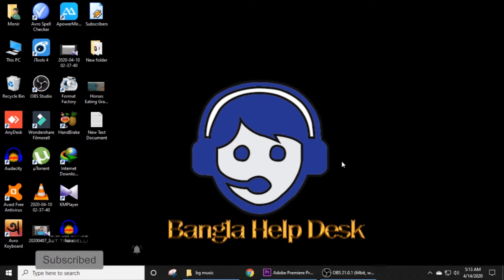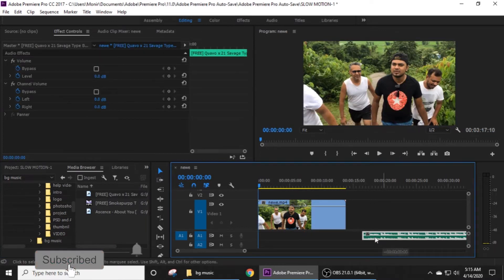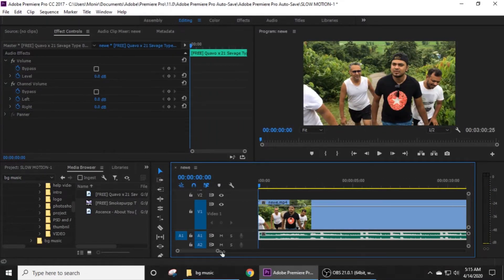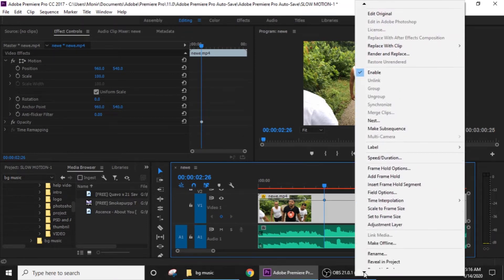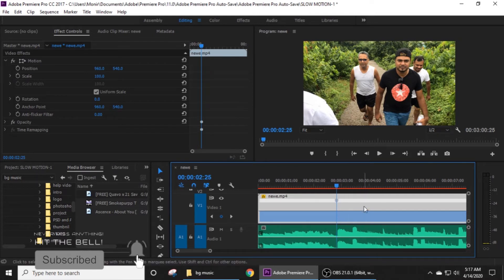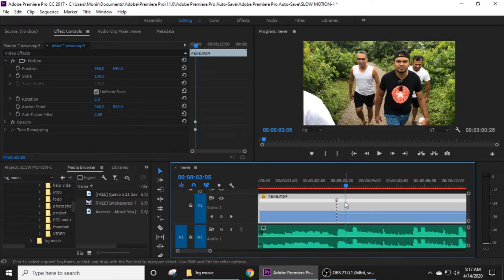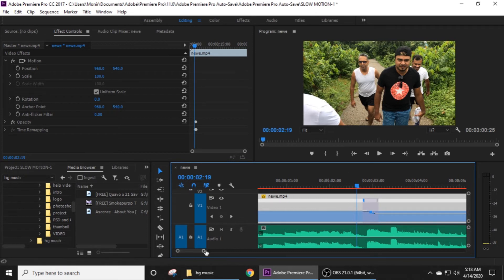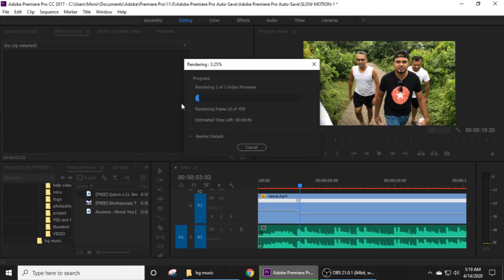PREMIERE PRO | HOW TO | SMOOTH SLOW MOTION VIDEO | TUTORIAL I BANGLA HELP DESK!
Learn how to make your clips slow down,  in Adobe Premiere Pro CC! Lots of awesome tips in this video editing tutorial, be sure to watch all the way to the end!

Background Music
LAKEY INSPIRED - Chill Day

adobe premiere slow motion 60fps,

premiere pro slow motion plugin,
smooth slow motion online,
smooth slow motion after effects,
smooth slow motion,slow motion,
how to make slow motion video,slow motion tutorial,
slow motion video,slow motion effect,how to get smooth slow motion,
how to slow motion,how to make smooth slow motion,how to slow motion video,
how to slow motion premiere pro,how to make smooth slow motion in android,
how to make smooth slow motion in filmora,how to make slow motion in adobe,
slow motion,slow,slow mo,slow motion song,slow mo guys,slow motion tik tok,
slowmo,4k slow motion,slow motion dance,slow motion video,ultra slow motion,
slow motion videos,ballon slow motion,tik tok slow motion,slow motion ngầu,
shindy - slow motion,slow motion song dj,slow motion status,compact slow motion,
trey songz slow motion,slow motion dance song,how to slow motion walk,
premiere pro,smooth slow motion,slow motion,60p,30p,tutorial,
how to,get slow motion,slomo,slo mo,
premiere pro slow motion tutorial,how to slow motion premiere pro,slow motion premiere pro cc,
slow motion no plug in,slow motion tutorial,smooth slow motion,slow motion premiere,adobe premiere pro,
how to slow motion video,slow motion,time remapping,time ramping,adobe creative cloud,speed ramp,slowmotion,
no plugin,premiere pro cc 2017,optical flow,how to slow motion,time interpolation,
premiere pro cc,slow motion effect,premiere pro tutorial,
video editing tutorial,sound effects,premiere pro cc,edits,
create,slow motion,soundscape,speed ramping premiere pro cc,speed ramping,speed ramp,adobe premiere pro 2018,
slow mo,golden gate bridge,beach,stock video footage free,music for videos,removu k1,120fps,gimbal,slow down,
speed up,fast forward effect,premiere pro,tutorial, running,freeze frame,frame hold premiere,smooth slow motion,
freeze time and reverse or rewind,freeze time,how to,reverse